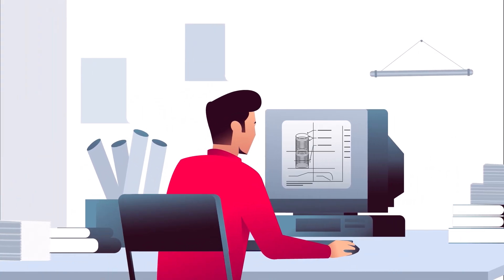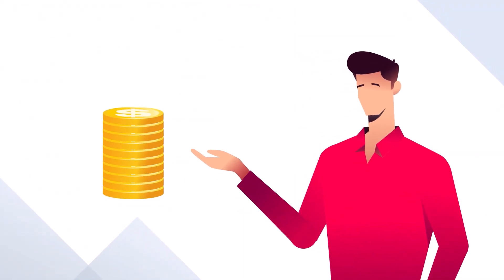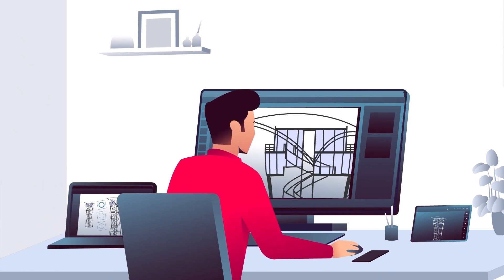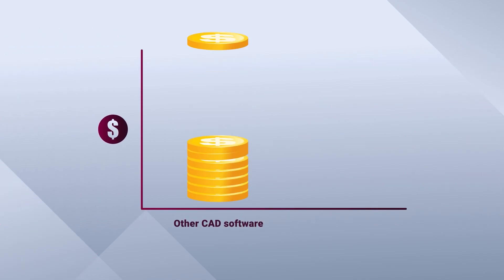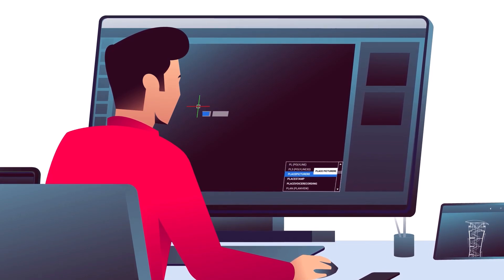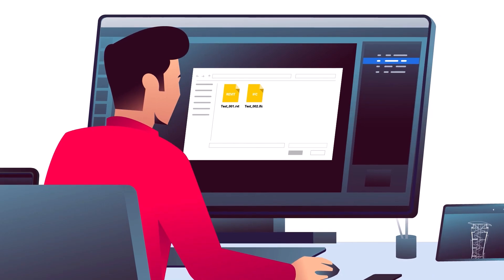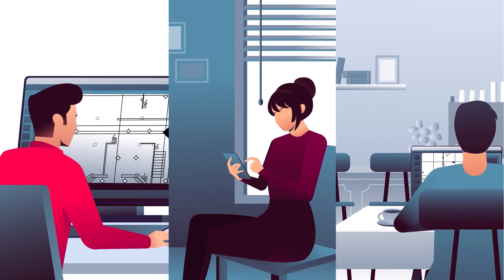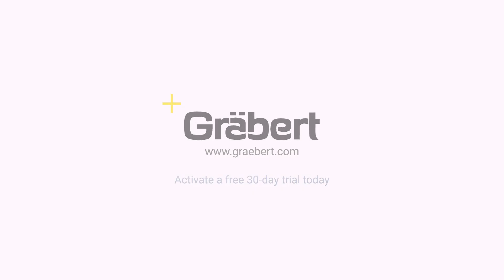ARES Commander | Modern 2D & 3D CAD Software for DWG on Windows, Mac & Linux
- DWG-based CAD software has been around for over 40 years, and just like millions of other professionals, you rely on it to create and modify 2D and 3D technical drawings. You don’t want to change the way you’re working, but also no longer want to pay the hefty price tag, or be forced into overpriced subscription fees. Which makes ARES Commander the perfect match for you!

Much more than a cost-effective CAD software application for DWG editing, ARES Commander brings your productivity to the next level with smart productivity features and a unique concept: The Trinity of CAD™. The ARES Trinity of CAD Software combines the best of what each platform has to offer: Desktop, Mobile, and Cloud are combined into a unique user experience generating high synergies across all your devices.

0:00 History of DWG-based CAD Software
0:14 ARES Commander Cost-effective DWG-based CAD Software
0:23 ARES Commander - Desktop CAD
0:49 ARES Commander - Flexible Licensing Options
1:05 ARES Commander - Smart Features